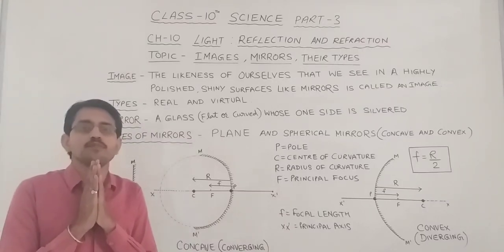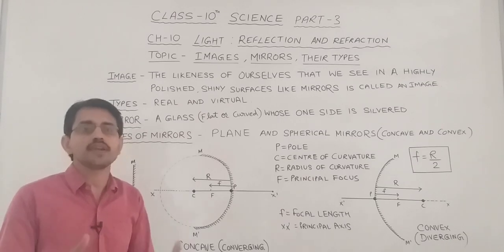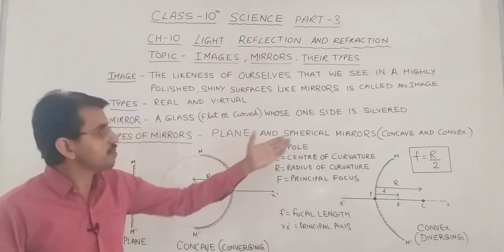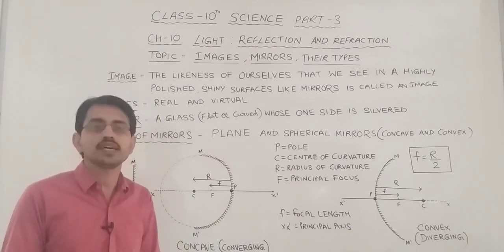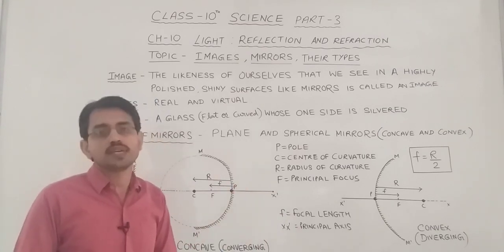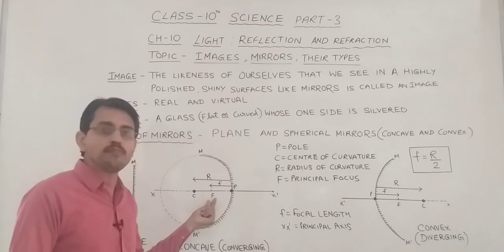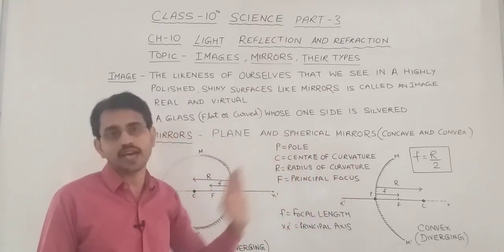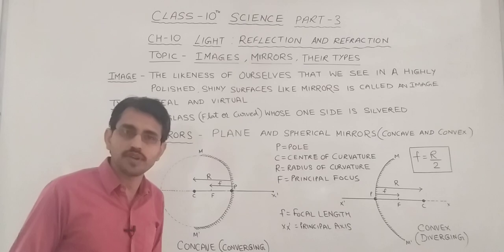Subject Science Class 10 Ch - 10 (light reflection and refraction) Part - 3